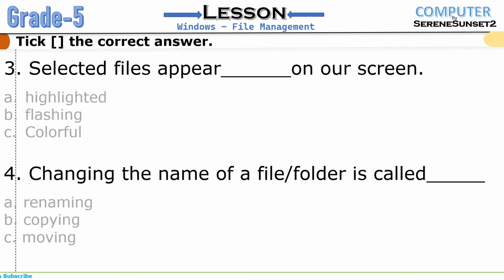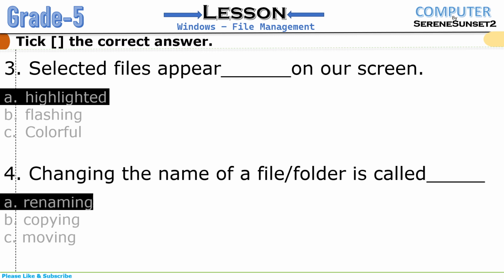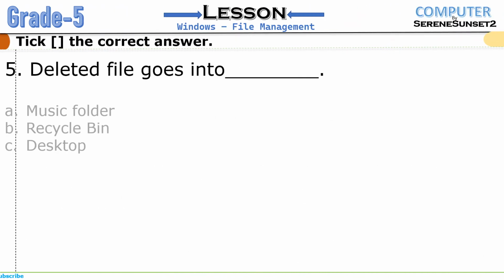Grade 5 computer lesson Computer windows File management Windows 10 || Windows 11 || File Explore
digital organization
windows 11
 file management
windows 10
file explorer
how to organize computer files
windows explorer
how to organize your computer
professor adam morgan
file organization
productivity
organize files and folders
windows 10 file management tutorial
organization
file manager
file explorer windows 10
windows file explorer